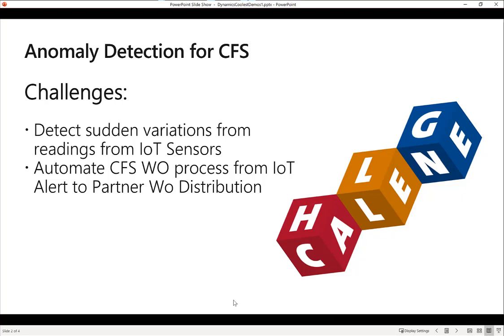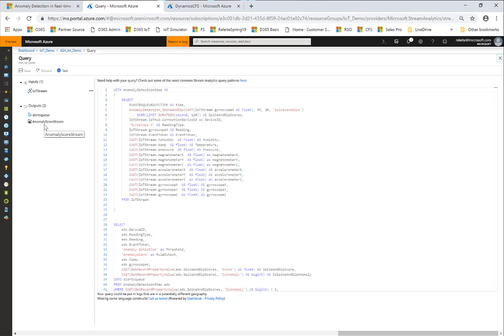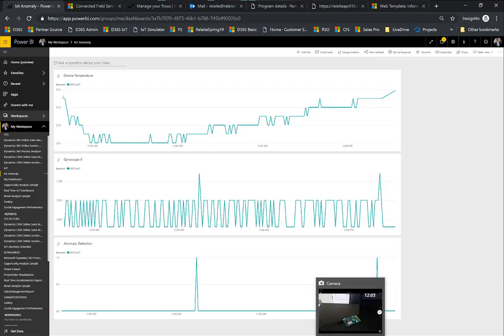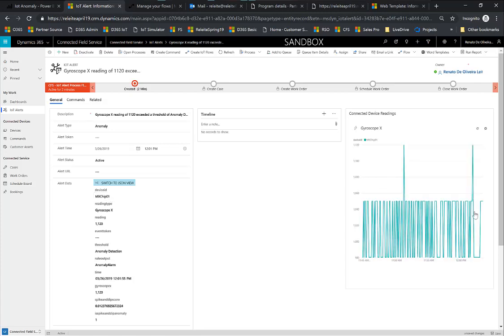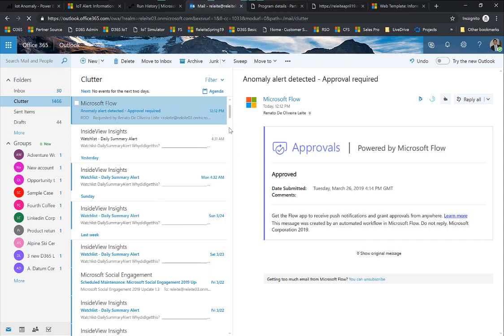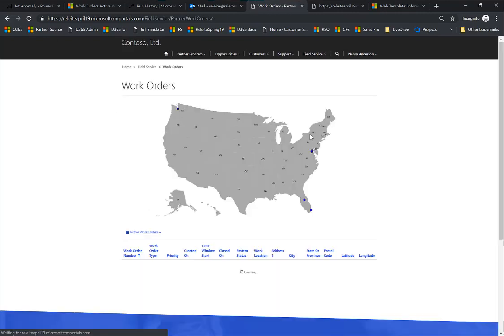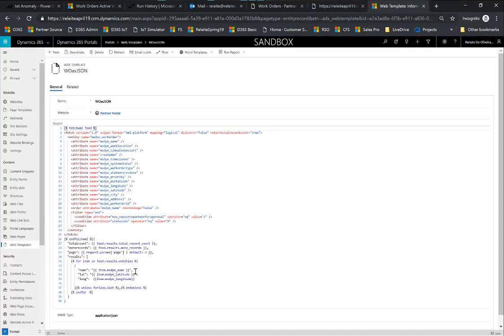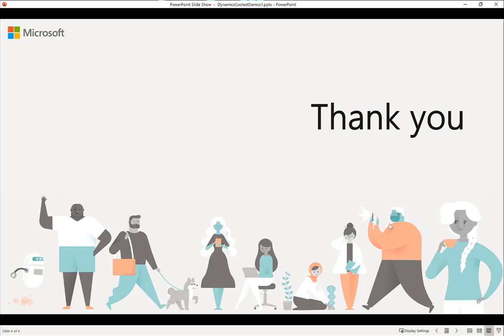Dynamics Coolest Demos - Anomaly Detection for CFS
On this cool demo video I present how to leverage Azure Stream Analytics Anomaly Detection feature to detect IoT sensors spikes and dips and send this to Dynamics 365 Connected Field Services as an IoT Alert and from there automate the process to create a WO, using Flow Approvals, ultimately distributing the WO for a partner using Dynamics 365 Partner Portal with a custom D3 Map Visual fed by a JSON extraction from Dynamics data.